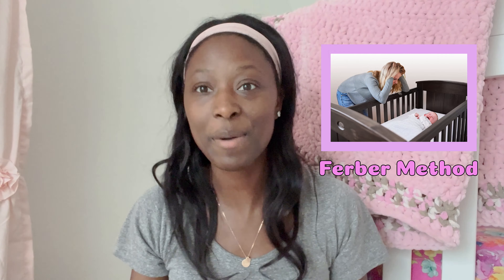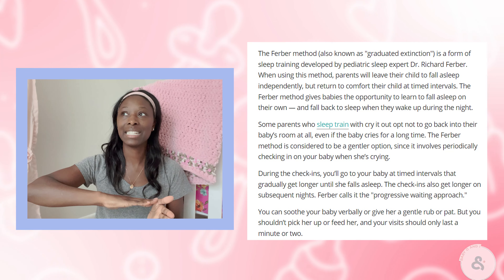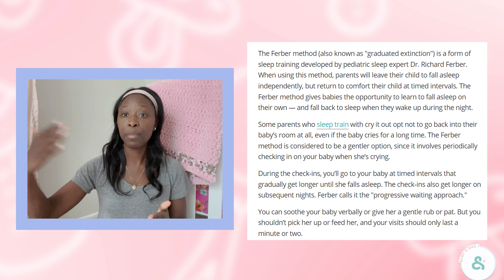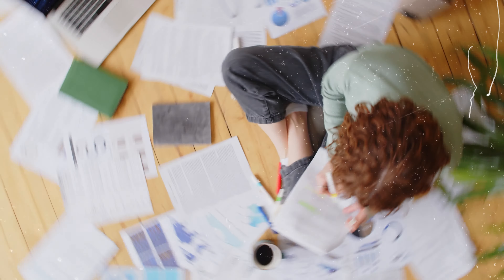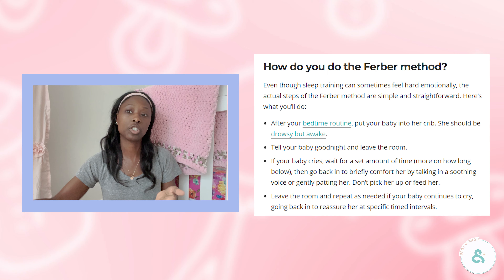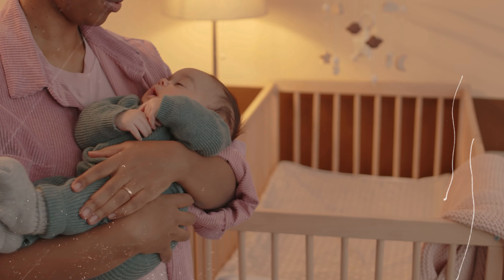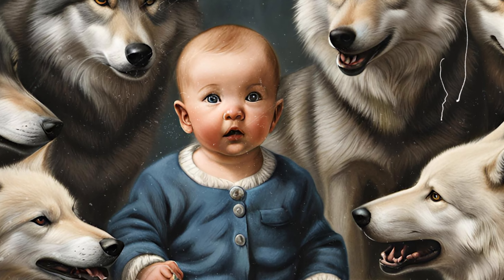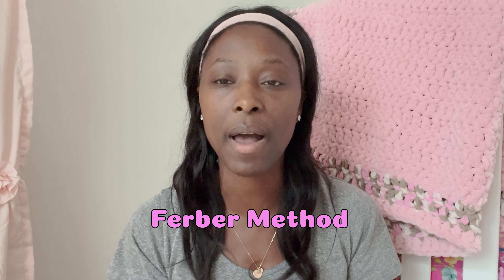The Ferber Method Is Great, Here's My Thoughts...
Hi, I'm Jensine Casey of Baby O and I Sleep Consulting (@babyoandi on Instagram!)! Here on this channel you'll find sleep strategies to help solve your newborn, baby, infant or toddler's sleep habits so you will all be happier and well rested!

I'm a mom of three - two boys and my baby girl, who sleep soundly all night. I'm also a beach lover, dance party in the kitchen and wife to a pretty amazing man.